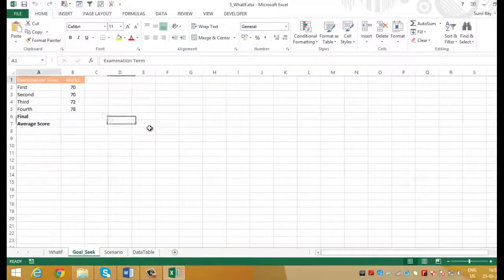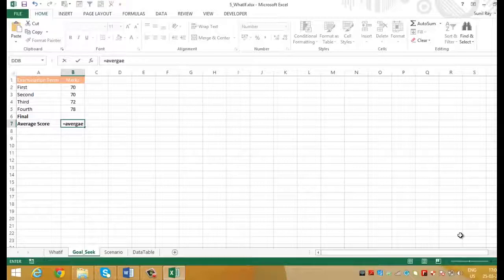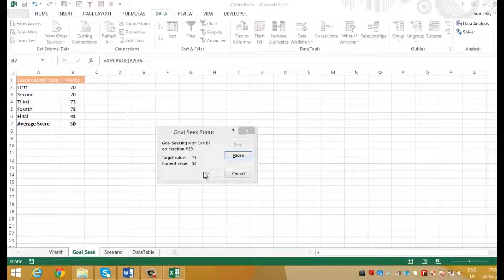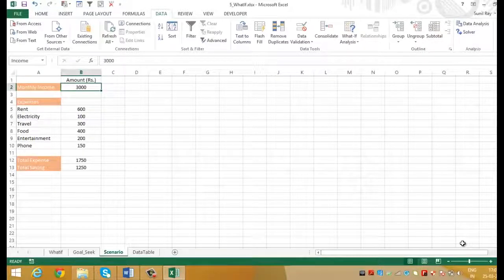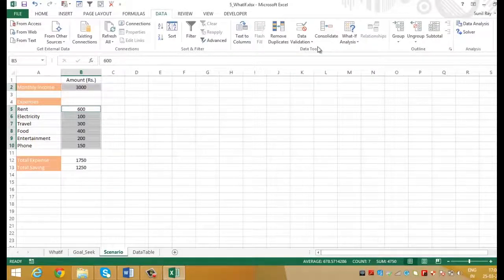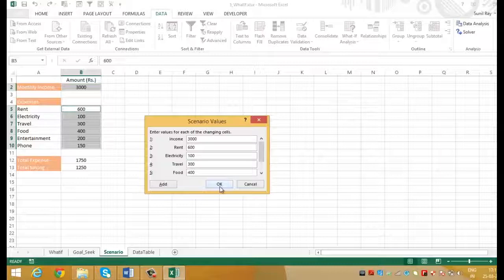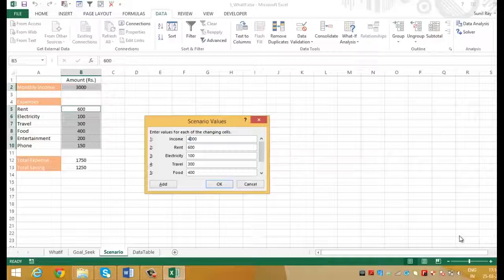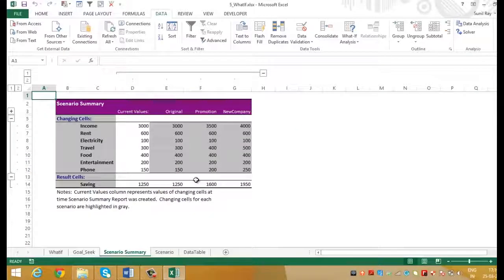49. Analysis Tools in Ms Excel (Advance)